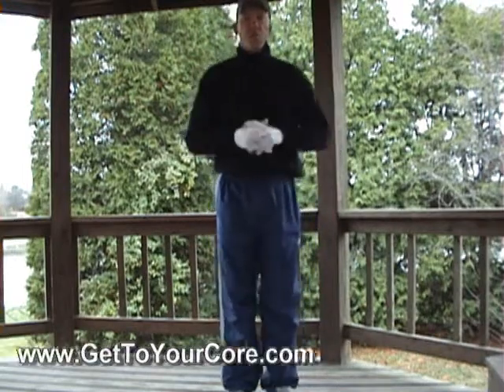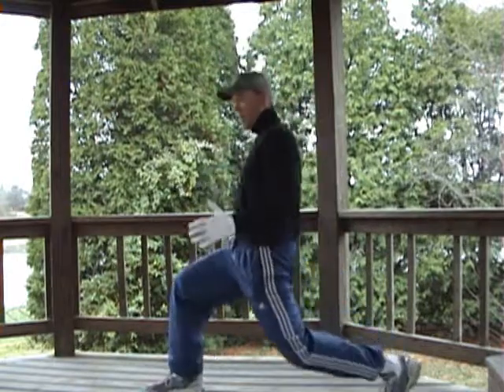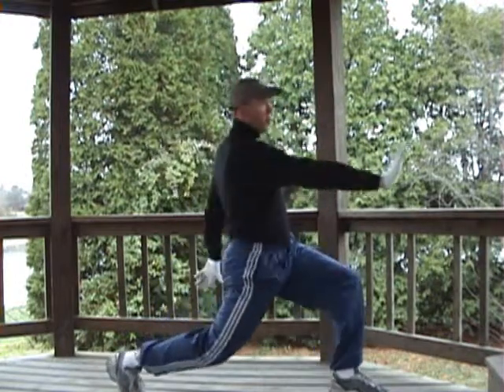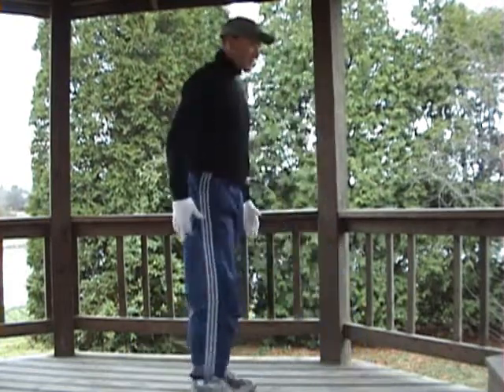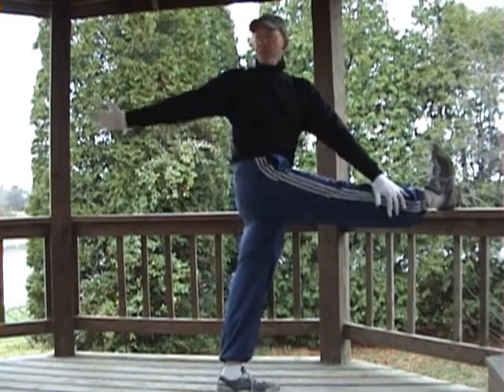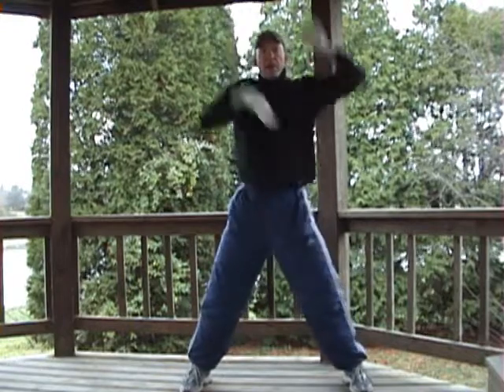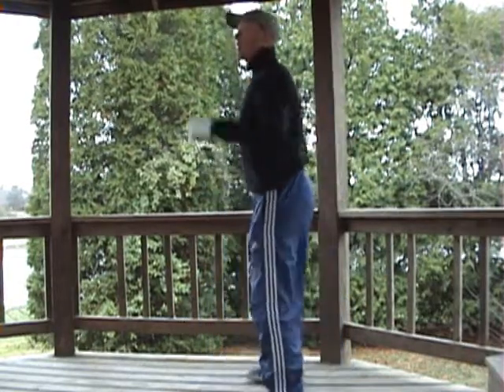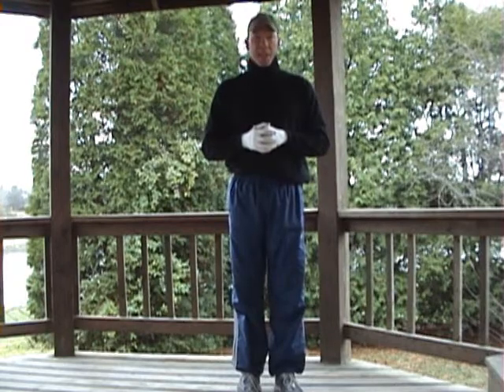5 Moves in 5 Minutes - Daily Anti-Aging Exercises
These are 5 moves you can do that are specifically designed to awaken your growth and renewal system and shut down your stress and degeneration system.